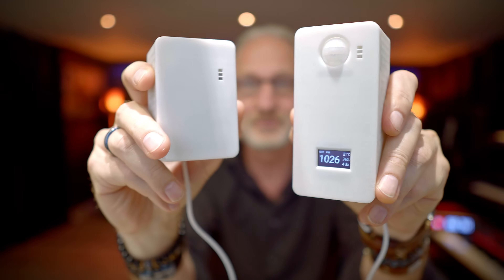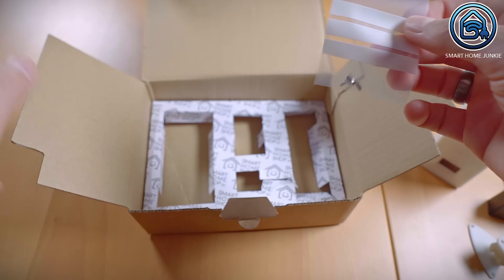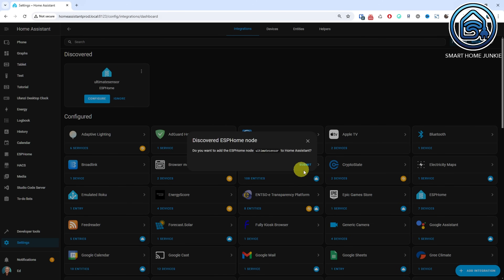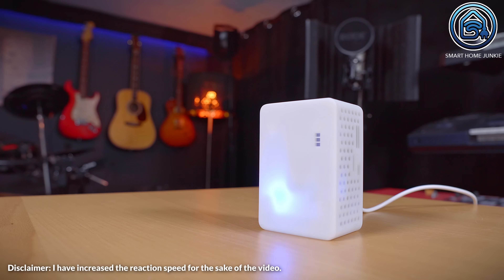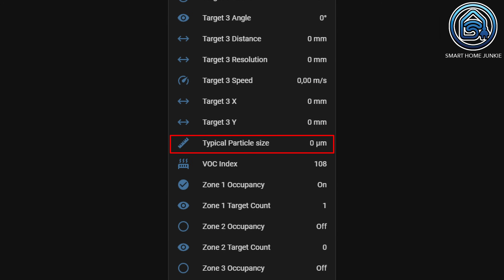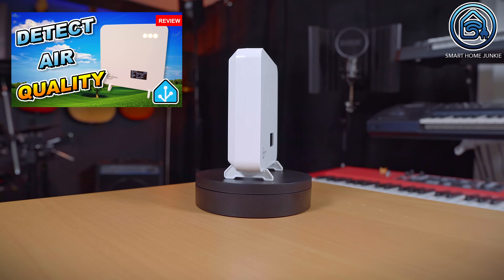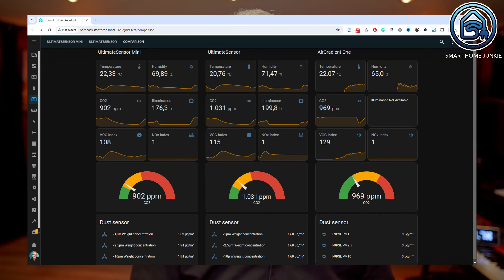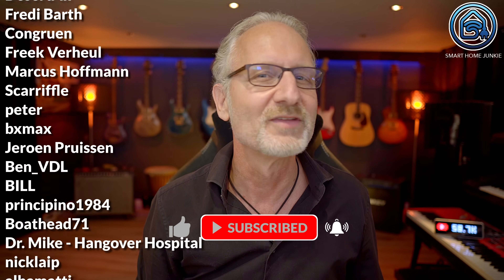Ultimate Sensor and Ultimate Sensor Mini - Are they really Ultimate?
In this video, we'll review the Ultimate Sensor and Ultimate Sensor Mini to determine if they truly live up to their "ultimate" name. We'll test their motion detection, presence detection, integrated voice assistant, and air quality measuring capabilities to see if they meet our expectations. Tune in to find out if these sensors are really worth the investment!

⭐ You can download the code that I created for this video

00:00:00 Introduction
00:00:45 Unboxing the Ultimate Sensor And Ultimate Sensor Mini
00:02:36 How to install the Ultimate Sensor and Ultimate Sensor Mini
00:03:21 What functionalities do the Ultimate Sensor and Ultimate Sensor Mini have.
00:04:47 Voice Assistant on the Ultimate Sensor Mini
00:05:54 What type of values can be measured?
00:07:48 Creating a Dashboard in Home Assistant
00:08:05 The disadvantages of the Ultimate Sensor and Ultimate Sensor Mini
00:09:37 Where to buy the Ultimate Sensor or Ultimate Senor Mini
00:10:03 End conclusion of the Ulitmate Sensor and Ultimate Sensor Mini
00:11:54 Outtakes